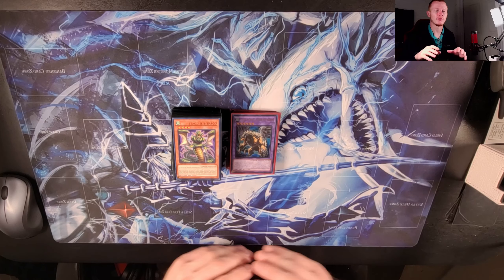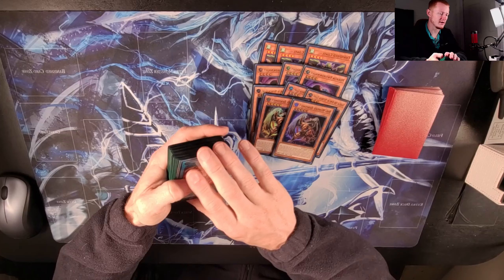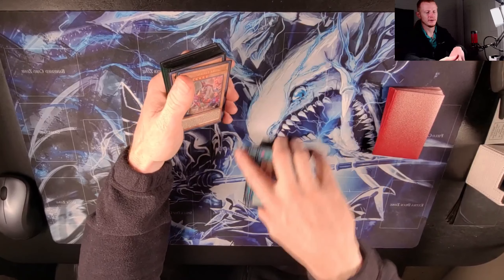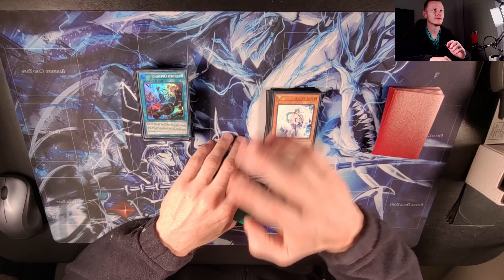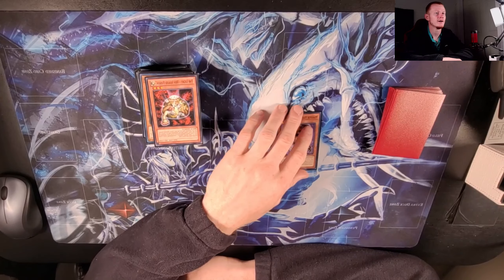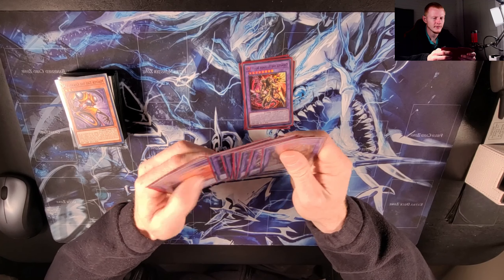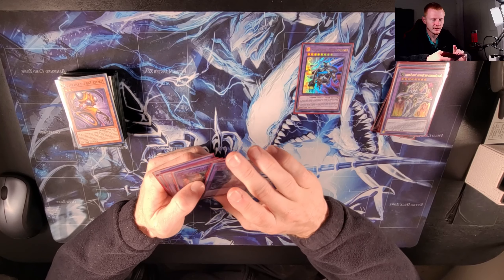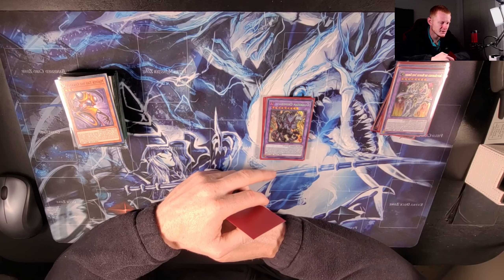Branded Chimera (Best Deck Profile) 2024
In this video I show you my favorite Branded chimera deck profile for 2024!